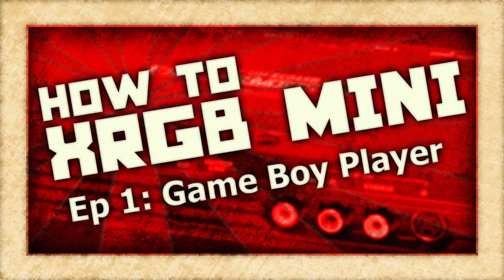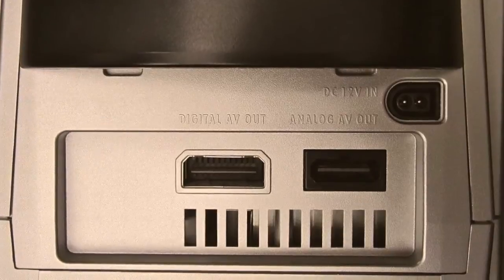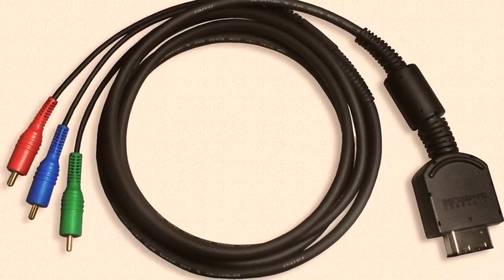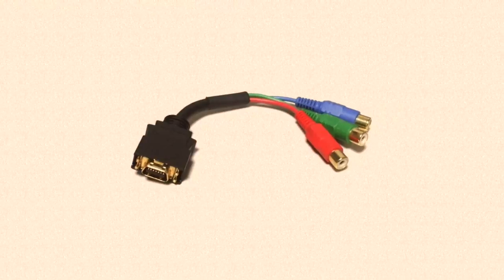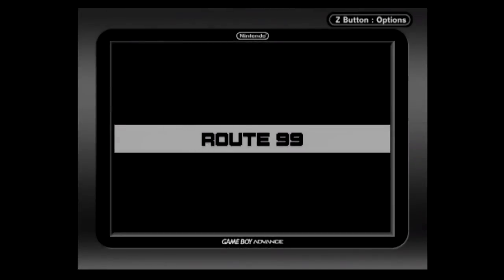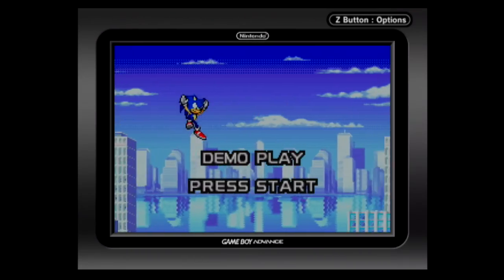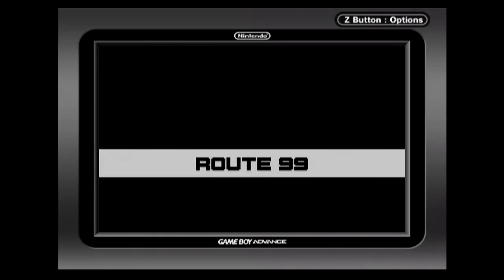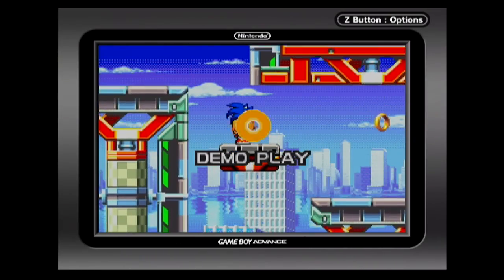How To XRGB-mini: Game Boy Player (Framemeister)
On this inaugural episode of How To XRGB-mini, we are going to take a look at how to use your framemeister to get the best possible picture out of the Game Boy Player for the Nintendo GameCube.